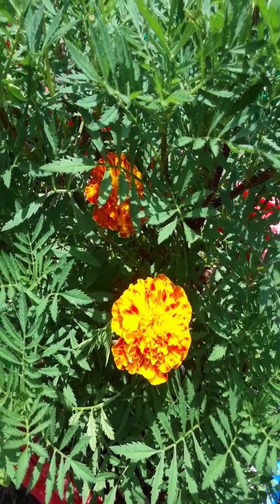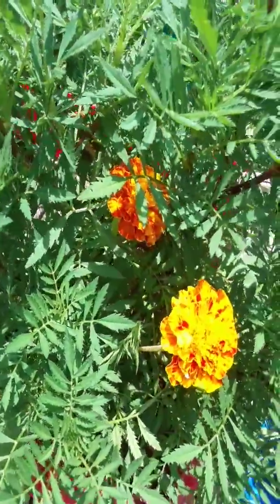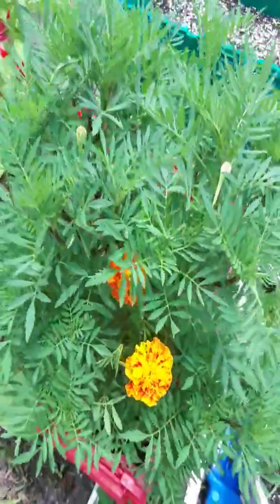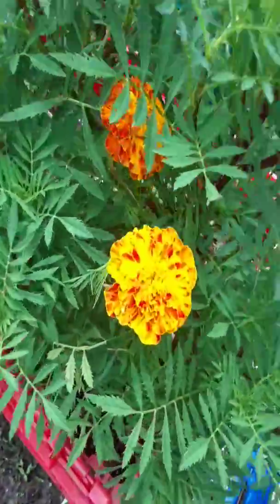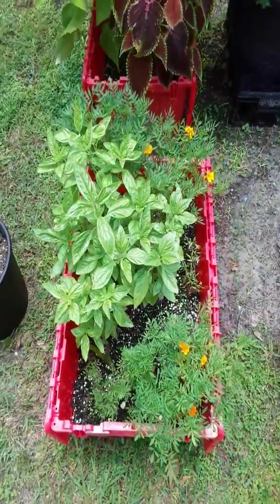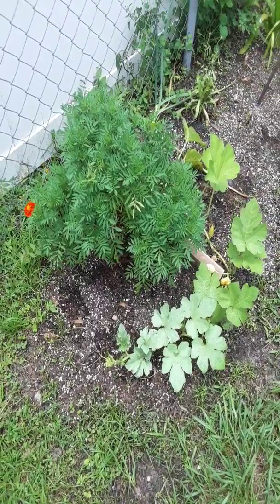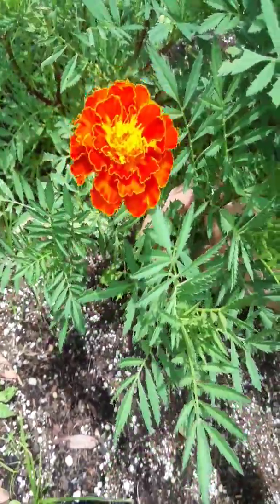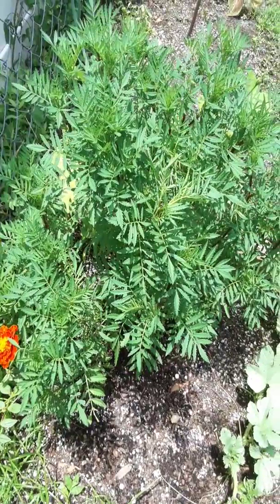Tips on Growing marigolds from seed🌱🏵/propagating🌸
In this video I wanted to show you how I grow marigolds from seed and care for them. Propagating from branches.